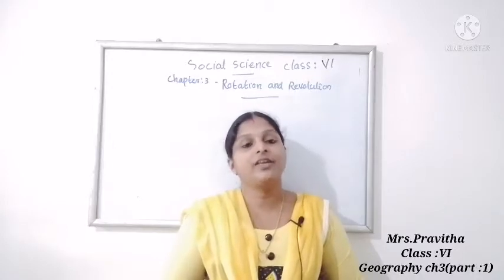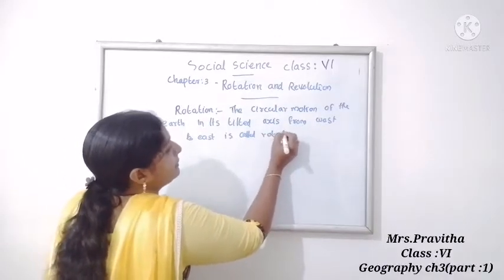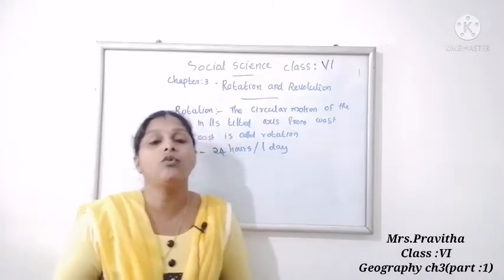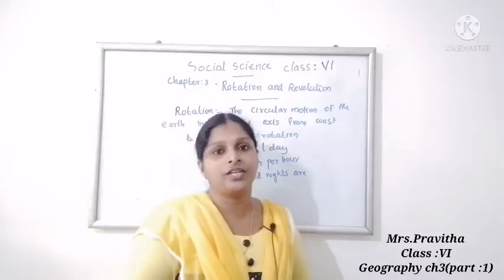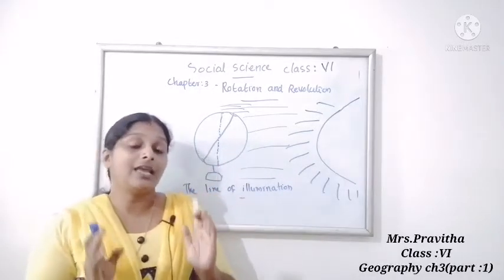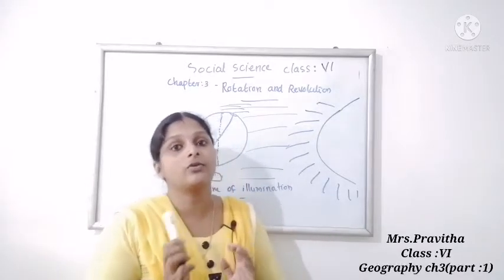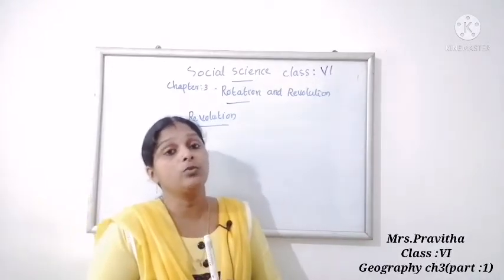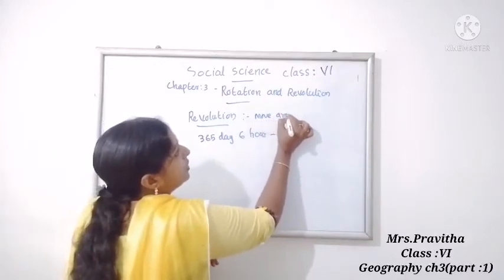CBSE Class 6 Social Science Geography Chapter - 3 Rotation and Revolution (Part-1)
CLASS 6 SOCIAL SCIENCE GEOGRAPHY CHAPTER - 3 ROTATION AND REVOLUTION
                           (PART-1)